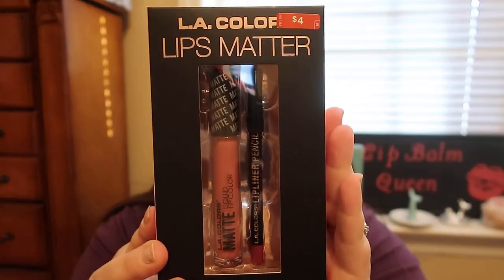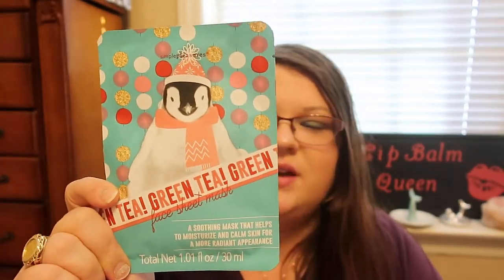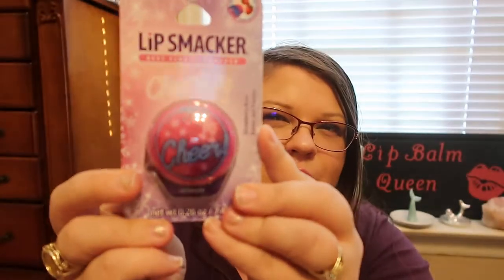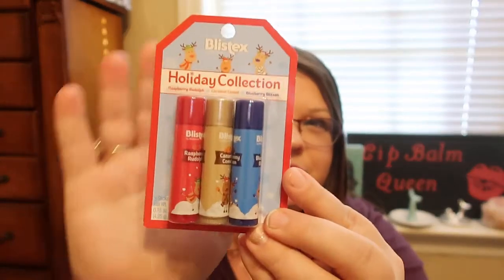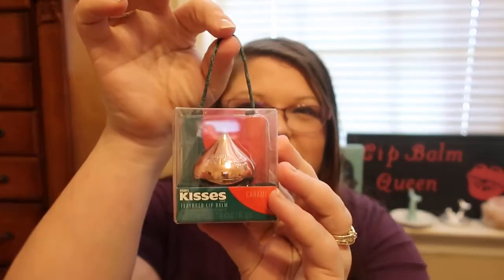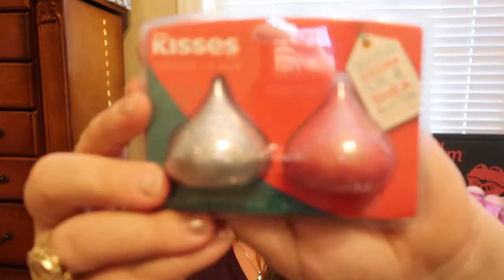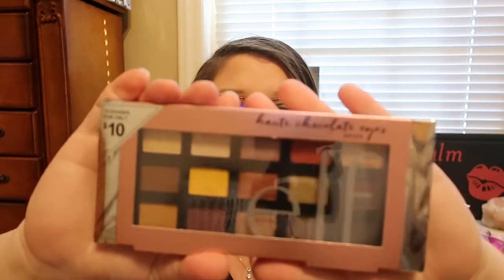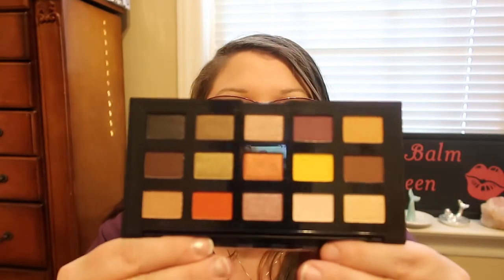Holiday Clearance Beauty Haul